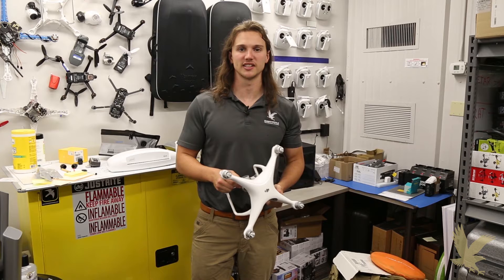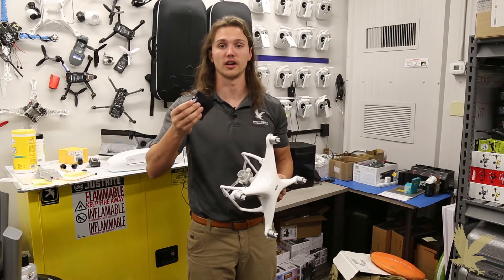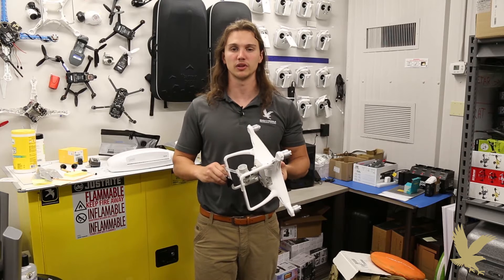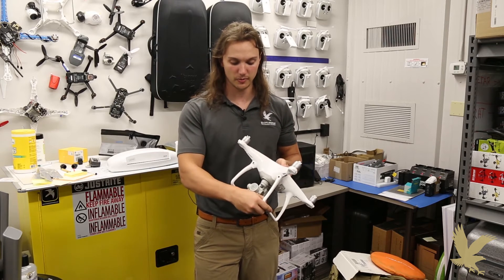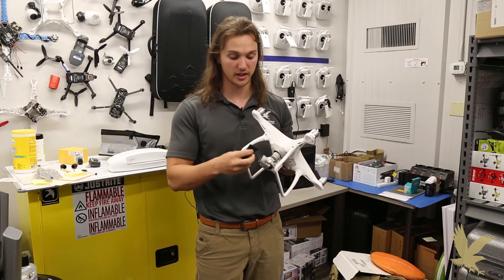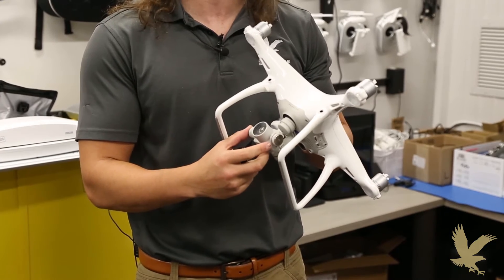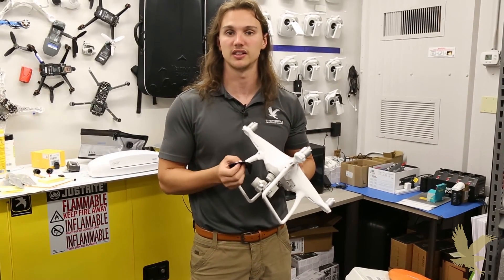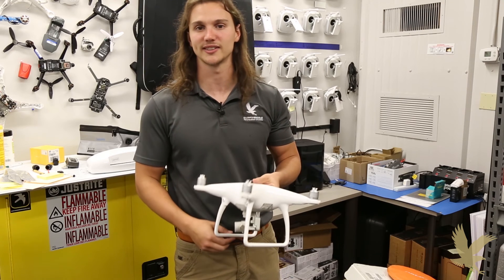TOTD WK 6-2 Camera Lens Cleaning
Ways to clean your drone's camera